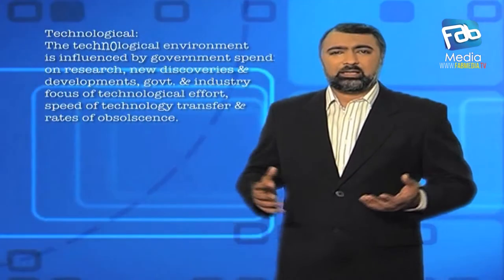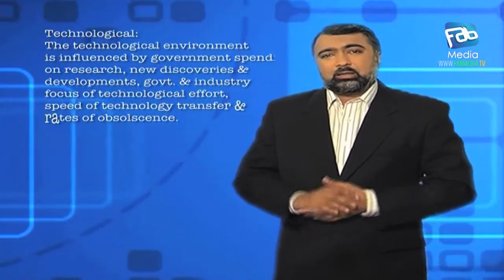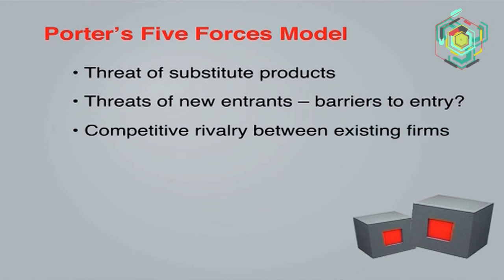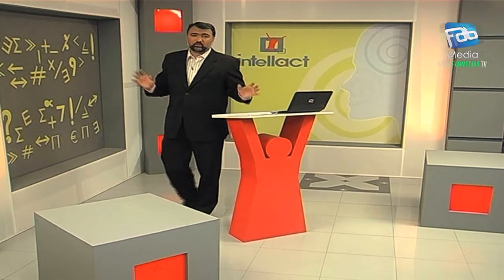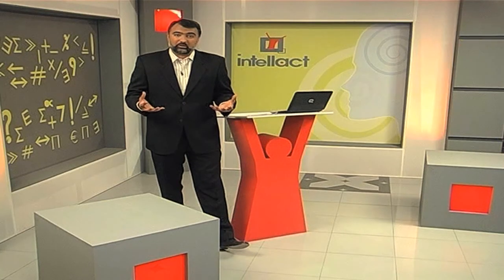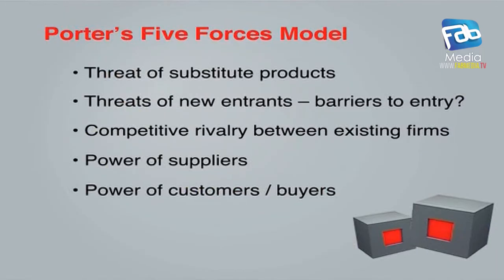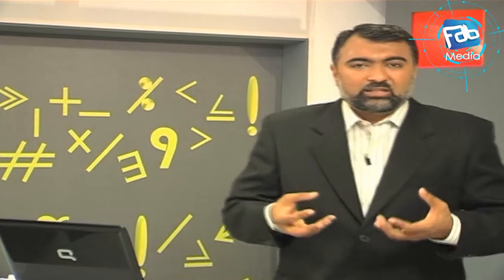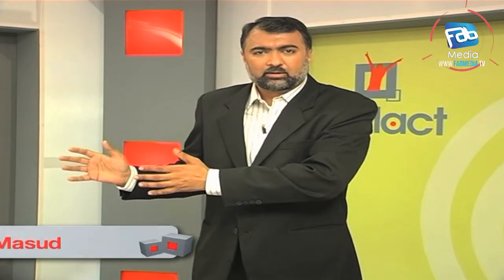What are environment and Porter's 5 competitive forces in business | Business Analysis | Lecture 02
Learn Porter's Five Forces Model | Lecture Tutorial in Urdu/Hindi & English
Porter's five competitive forces is the basis for much of modern business strategy.  It is a model that identifies and analyzes five competitive forces that shape every industry and helps determine an industry's weaknesses

Porters fores beginner to interediate and advanced level lectures BBA MBA ACCA O Levels A Levels in English Hindi Urdu dr vijay parkash anand

Porter's Five Forces Model:
Bargaining power of suppliers
Bargaining power of buyers
Power of customers
Threat of substitute product
Potential of new entrants into the industry
Investopedia
Porter's Five Forces of Competitive Position Analysis The Framework Explained by Mind Tools B2U
udemy harvard oxford courses on business analysis and porter forces
a level business strategy tutor2u
marketing plan in business plan tutorial
how to create a marketing successful business plan
marketing strategy plan
porters five forces model youtube Porter's Five Forces - A Practical Example
5 forces analysis
michael porter five forces
porter's competitive forces model
five forces framework
porter's five forces definition
michael porter 5 forces model
marketing business plan
five forces model of competition
five forces analysis example
buyer power porter's five forces
porter's five forces model pdf
a marketing plan
international marketing plan
market plan in business plan
porter's five model
planning and strategic management
marketing plan for bakery business
best marketing plan
competitive rivalry porter's five forces
porter's five forces threat of new entrants
the five forces framework
company marketing plan
making a marketing plan
construction company marketing plan
marketing plan for new business
strategic management planning process
online marketing business plan
porter's 5 forces model with example
marketing and sales in business plan
competitive analysis porter's five forces model
advertising business plan
5 forces of porter example
branding business plan
marketing strategy structure
strategy and implementation business plan
pricing strategy marketing plan
strategic planning in entrepreneurship
3 generic strategies by porter
formulating marketing strategy
developing a sales plan
porter forces analysis
the business unit strategic planning process
7 step e marketing plan
strategic planning in business management
explain porter five forces model
marketing plan for agriculture business
marketing plan for real estate business
my marketing plan
world best marketing plan company
digital marketing agency plan
5 forces of analysis
business plan and strategy to have a successful business
strategic plan for sales